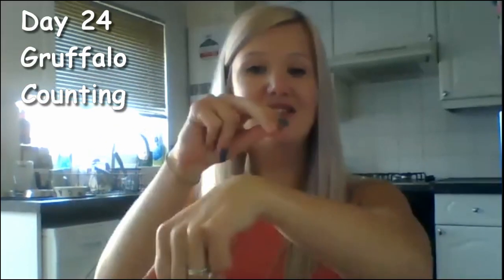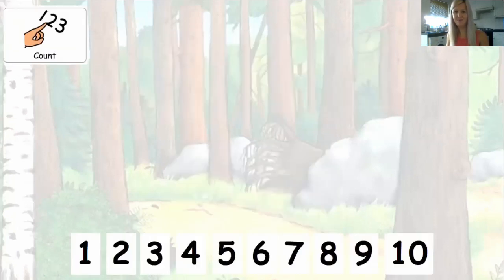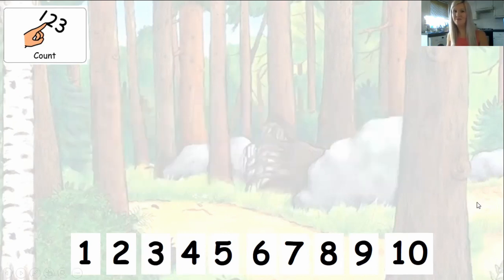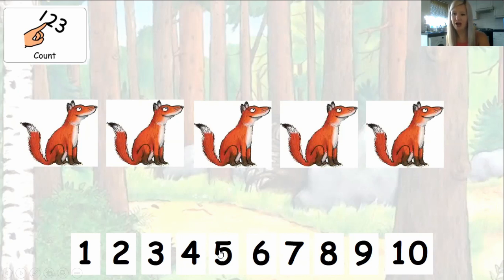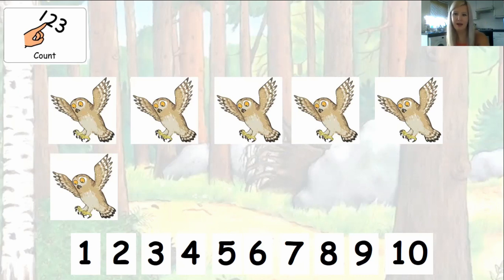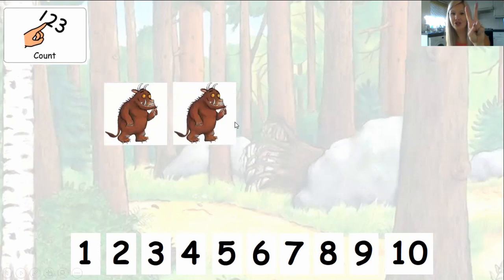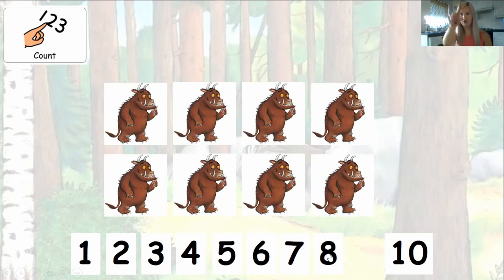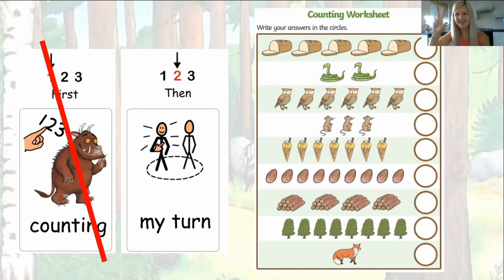Gruffalo Counting with Mrs Hall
Count the characters in the Gruffalo with Mrs Hall and find the correct numeral!